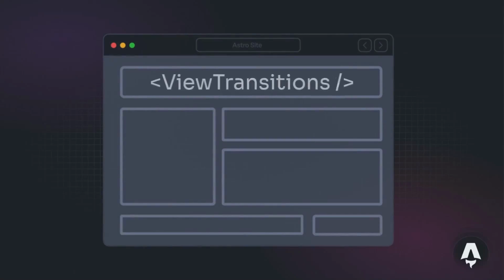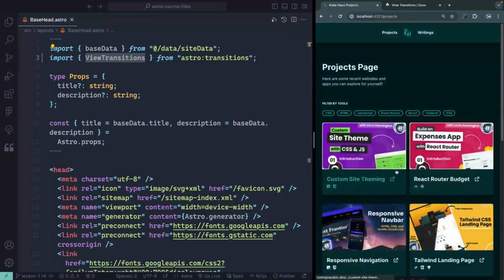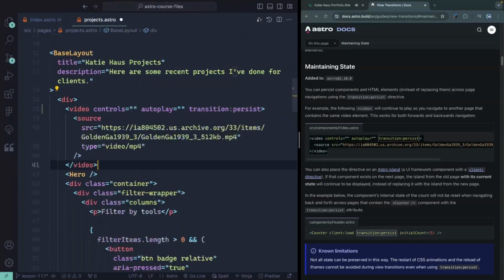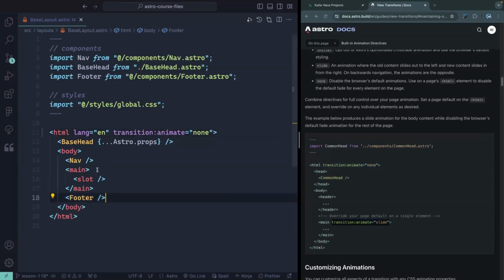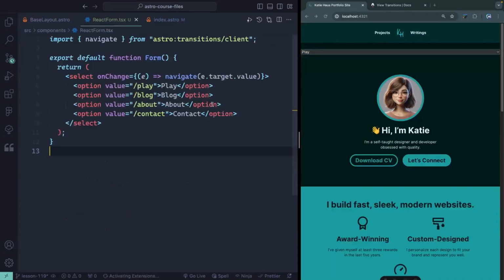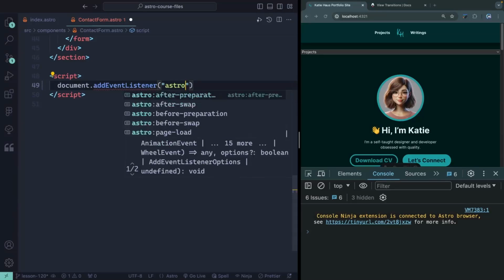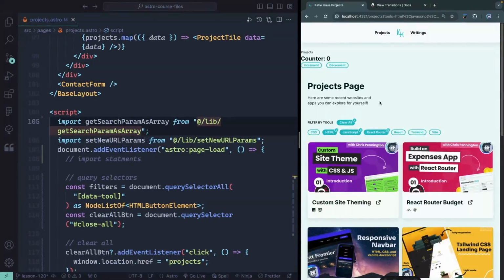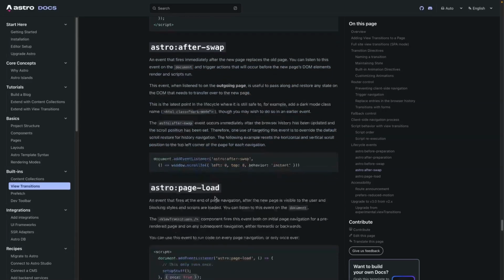Module 12: View Transitions | Astro Full Course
You’ll learn:
• How View Transitions work in Astro
• Creating smooth page-to-page transitions
• Managing state during transitions
• Adding custom transition animations
• Handling routing transitions in Astro
• Working with client-side scripts
• Using lifecycle events with View Transitions

Timestamps:-
00:00 - 0. Intro
00:08 - 1. Conceptual Overview
03:23 - 2. Transition Basics
10:01 - 3. State management
14:44 - 4. Transition Animations
17:58 - 5. Routing Transitions
24:07 - 6. Client side Scripts
31:13 - 7. Lifecycle Events